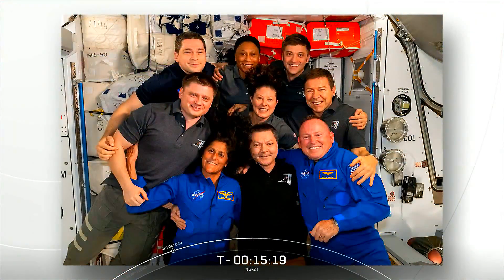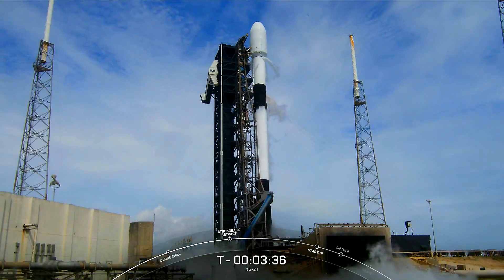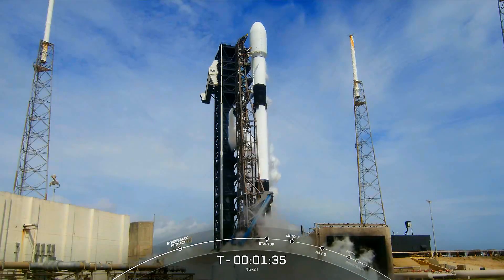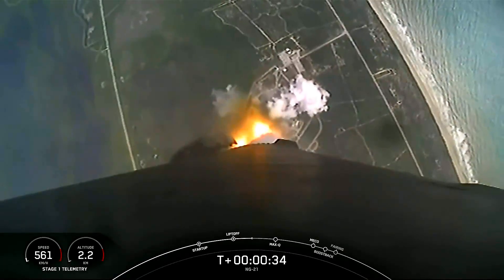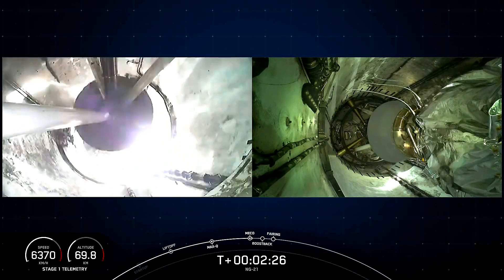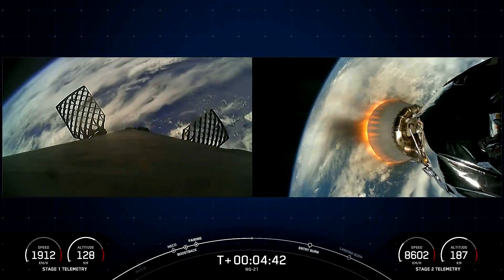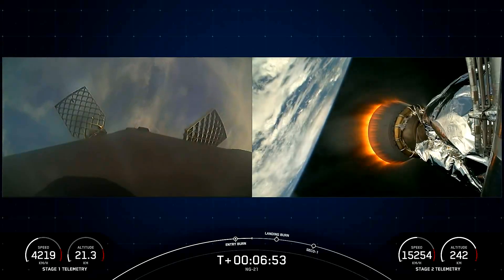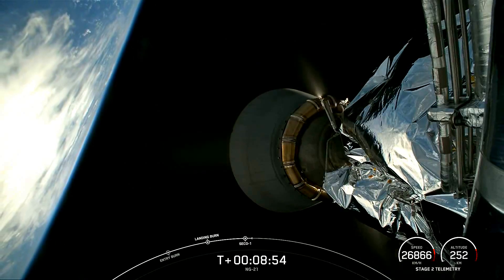SpaceX Falcon 9 Cygnus CRS2 NG-21 to ISS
A SpaceX Falcon 9 rocket launches Northrop Grumman’s 21st Cygnus mission (NG-21) to the International Space Station for NASA. The first stage returns to Cape Canaveral for a perfect landing.